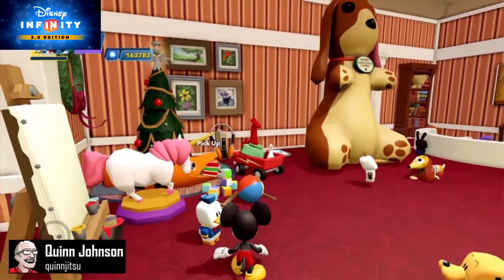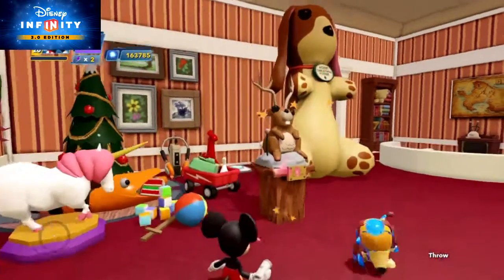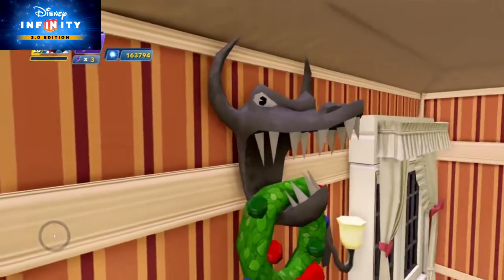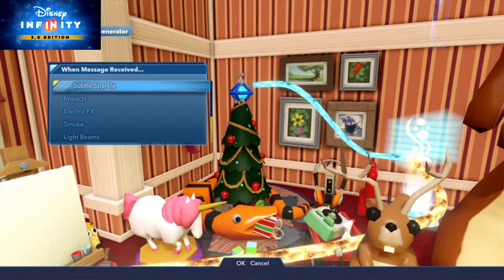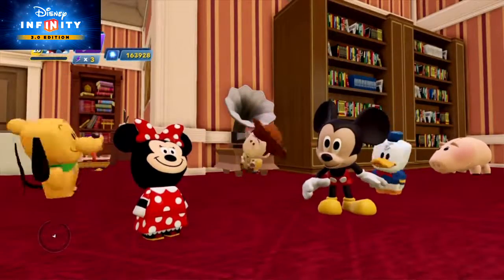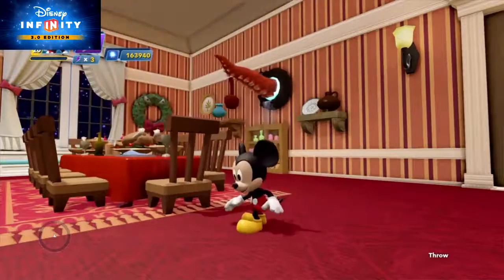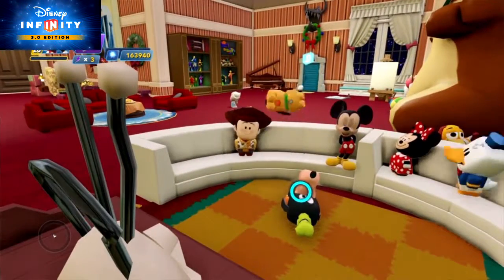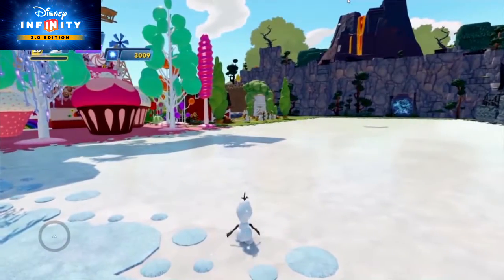Disney Infinity - Holiday Interior